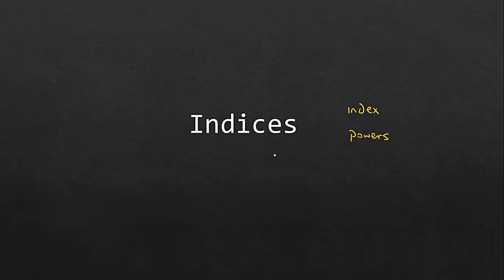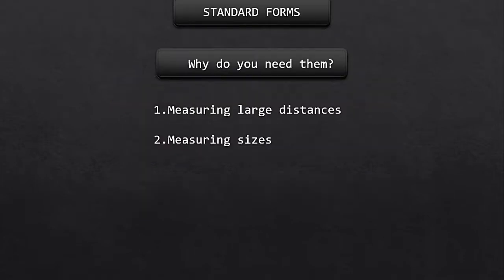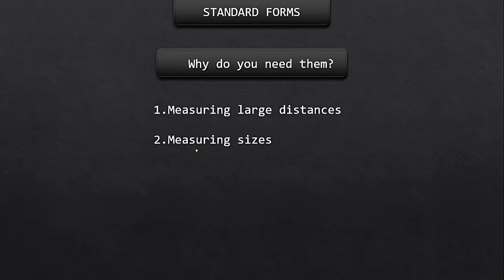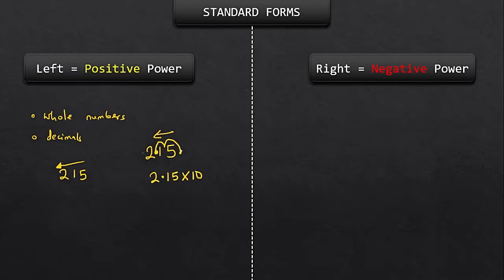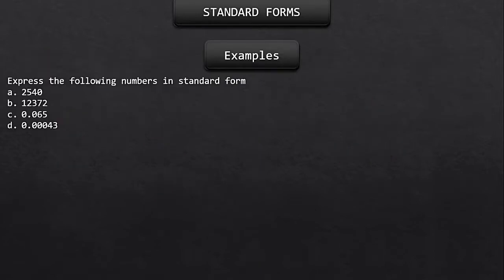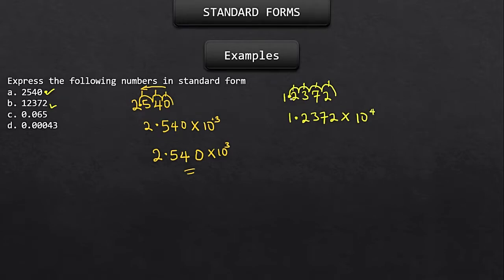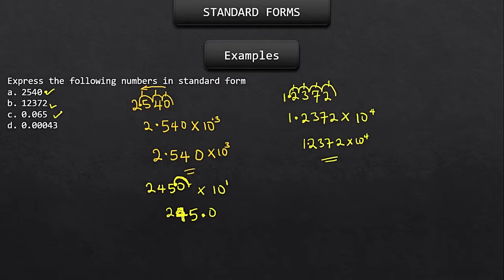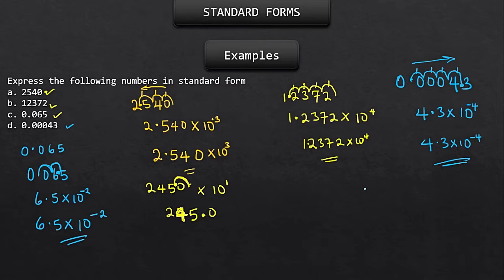01 StandardForms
In this video you're going to learn why we need standard forms and how to convert numbers to standard forms